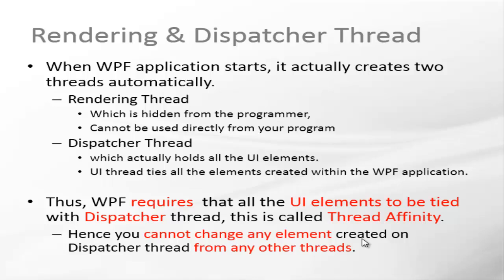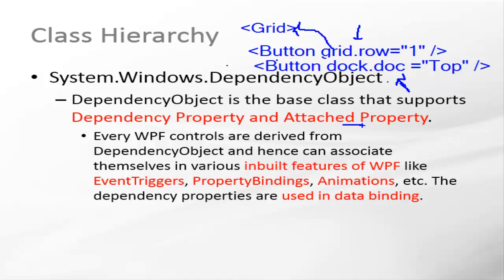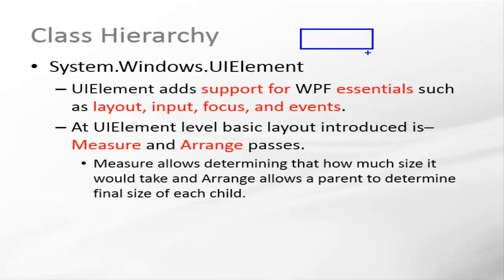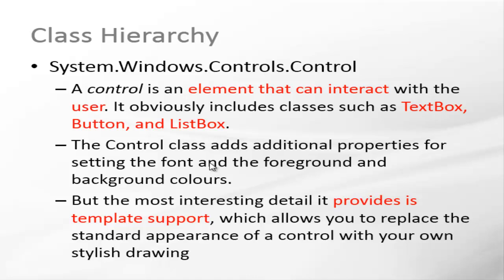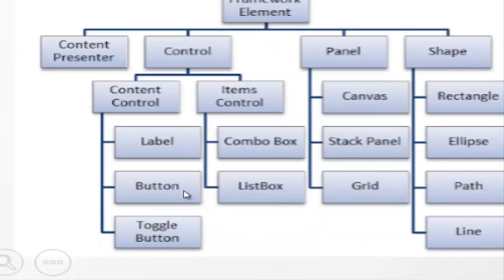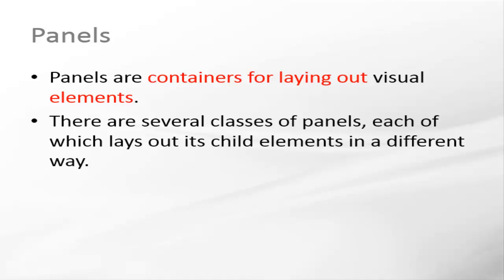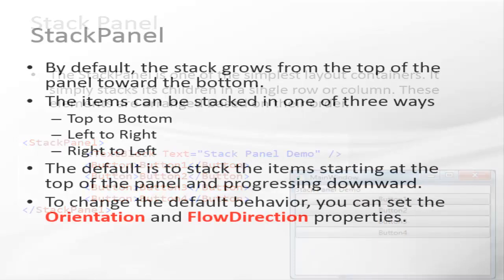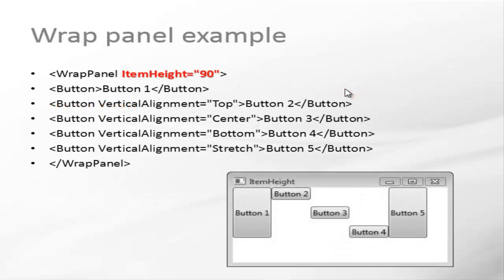Introduction to Windows Presenation Foundation